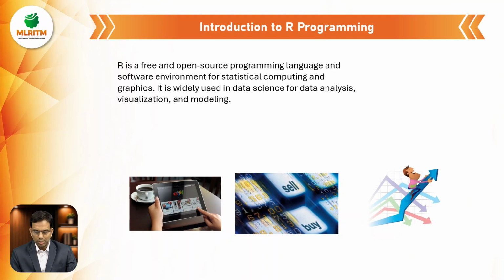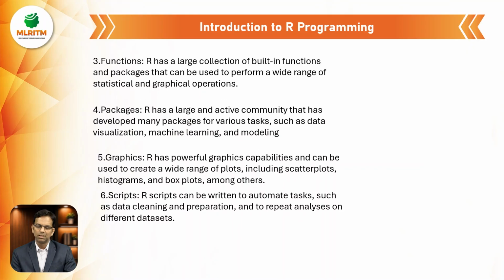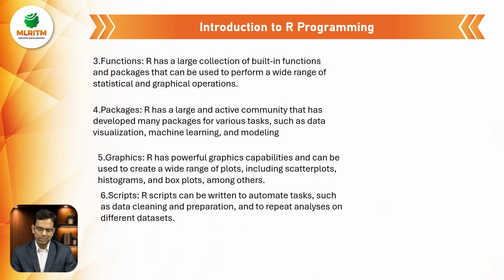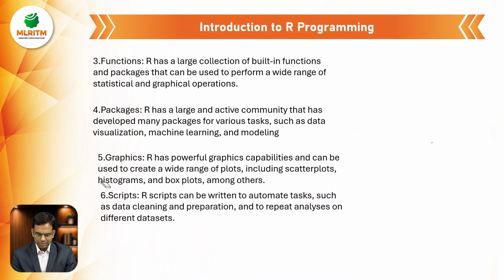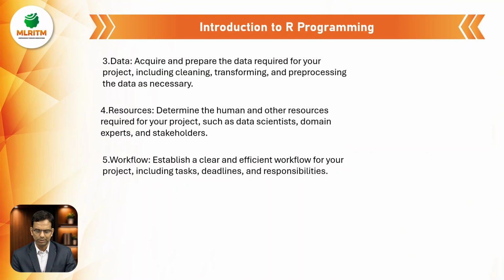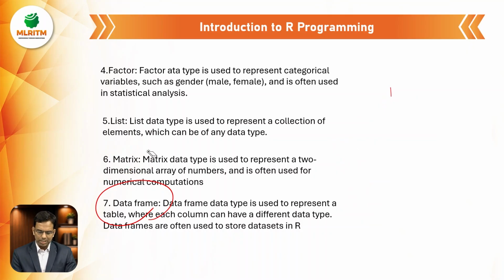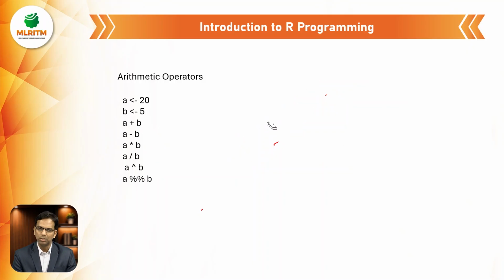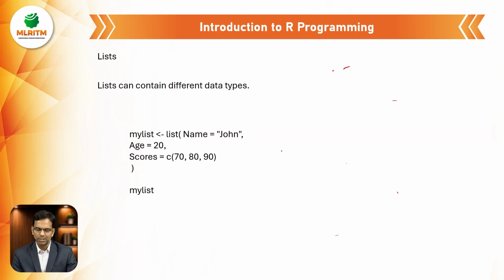INTRODUCTION TO R PROGRAMMING | BY DR. PARVES MOHAMMED || MLRITM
Telangana, India.

📊 **Introduction to R Programming | R Programming Fundamentals**

🚀 In this video, we explore **Introduction to R Programming**, a powerful programming language widely used for statistical computing, data analysis, visualization, and data science.

💡 Learn the fundamentals of R programming, including its features, advantages, basic syntax, data handling capabilities, and applications in statistics and data science. This introductory lecture provides a strong foundation for learning R and performing data-driven analysis.

🎯 This lecture is ideal for:
💻 Programming Beginners
📈 Statistics and Analytics Learners
🚀 Engineering Aspirants

🌍 Applications of R Programming:
📊 Statistical Analysis
📈 Data Visualization
🤖 Machine Learning
🔬 Scientific Research
💼 Business and Predictive Analytics
🏥 Healthcare Data Analysis

📈 A strong understanding of R programming helps you analyze data effectively, create meaningful visualizations, perform statistical computations, and build a foundation for advanced data science and machine learning applications.

👍 If you find this video helpful:
📤 Share with fellow students and data science enthusiasts